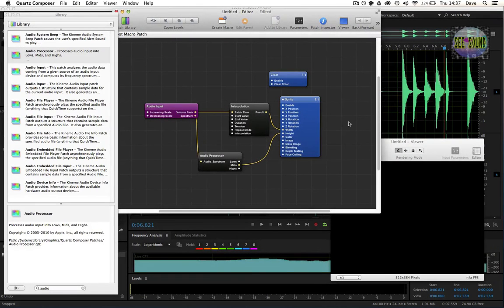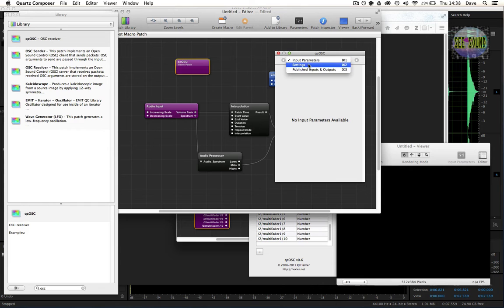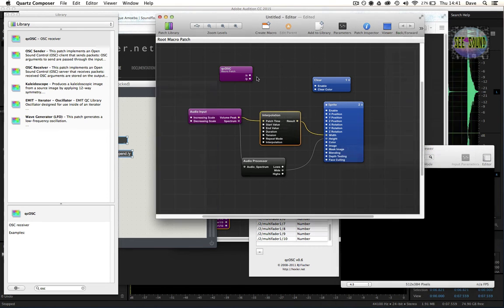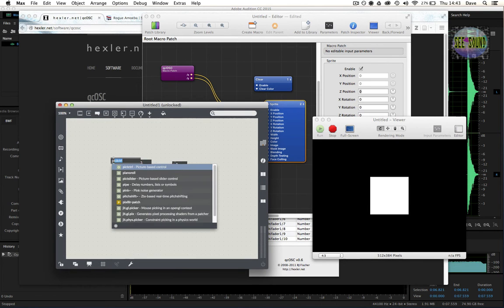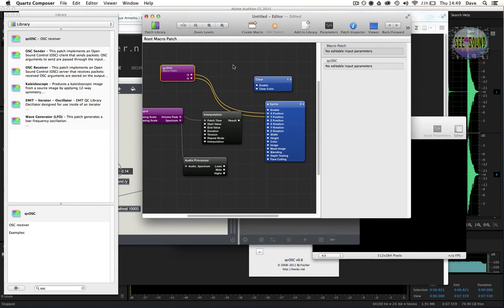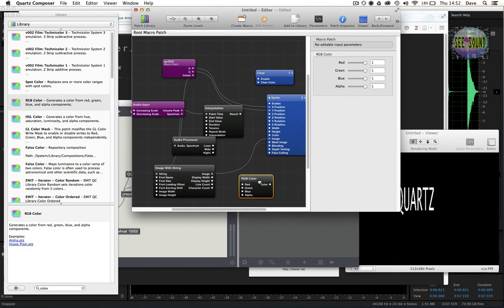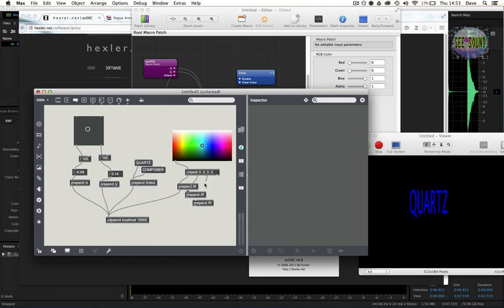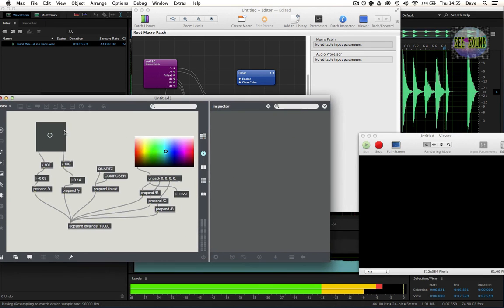03 - Audio and MAX/MSP with Quartz Composer (Pt. 2 Max)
Communicating between MAX and Quartz composer using the udpsend object. Different data types are discussed and Max objects are used to modify a sprite in Quartz. The first part of this video is: 02 - Audio and MAX/MSP with Quartz Composer (Pt. 1 Audio) available